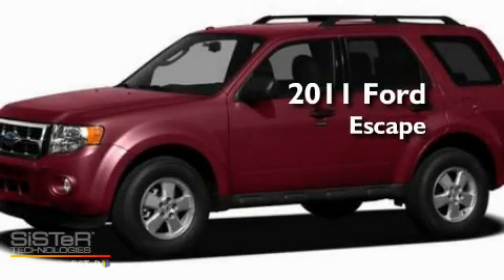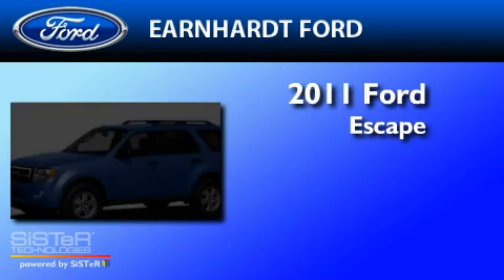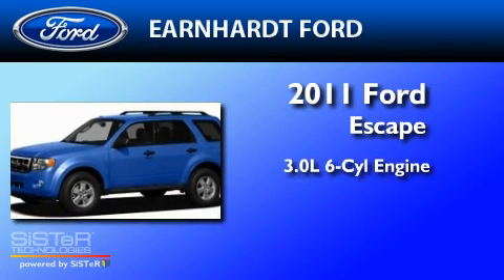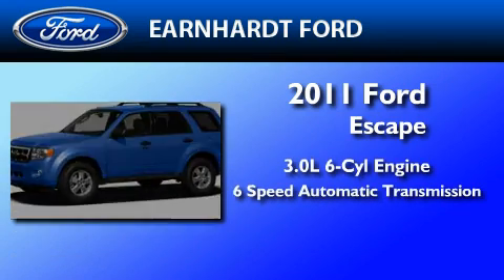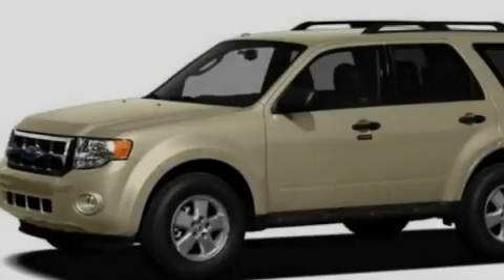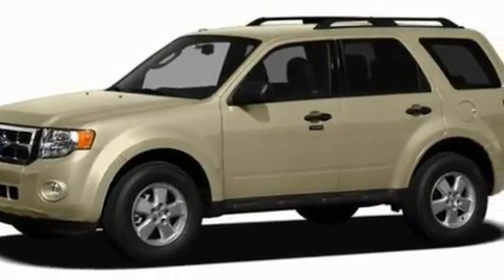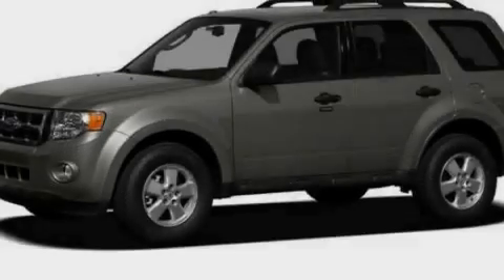2011 FORD ESCAPE AZ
Year : 2011

 Make : FORD

 Model : ESCAPE

 Engine : 3.0L V6

 Trans . : AUTO 6SPD

 Exterior : STERLING GRAY METALLIC

 Miles : 5

 Earnhardt Ford

 7300 West Orchid Lane

 2011 FORD ESCAPE  AZ